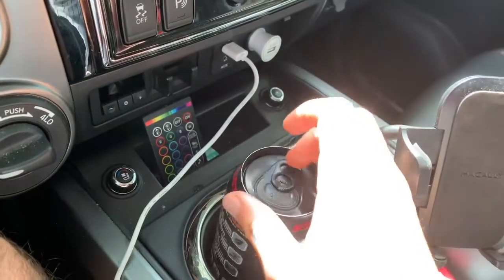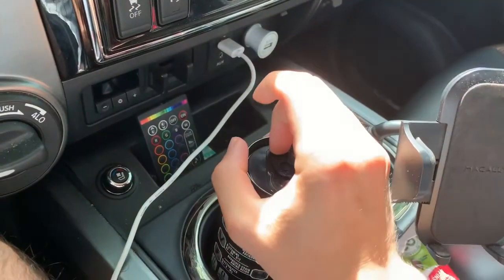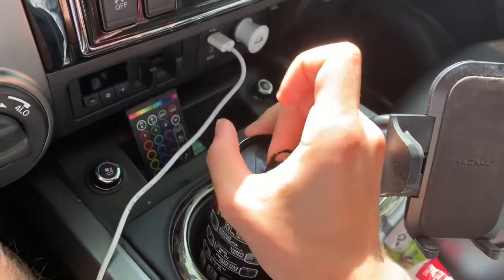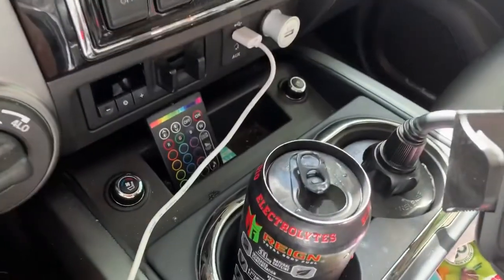Reign Melon Mania Review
The next flavor I reviewed was Reign’s Melon Mania.